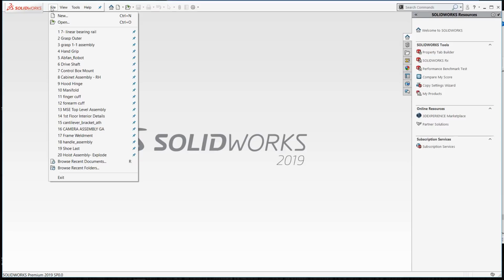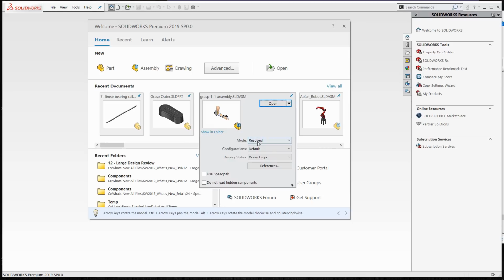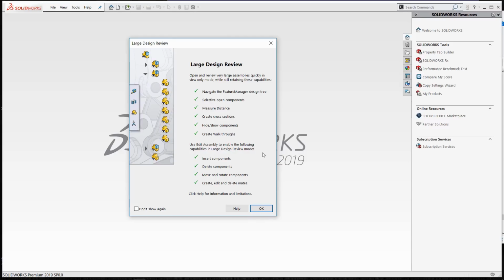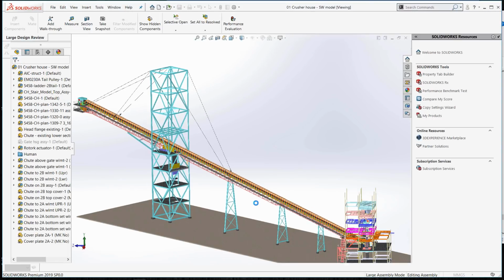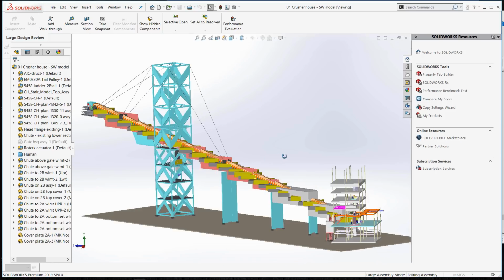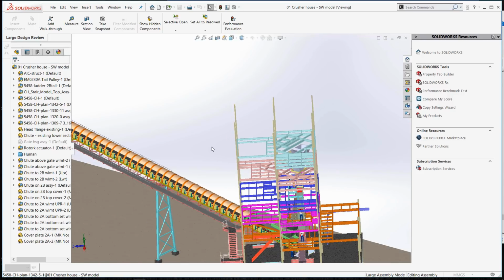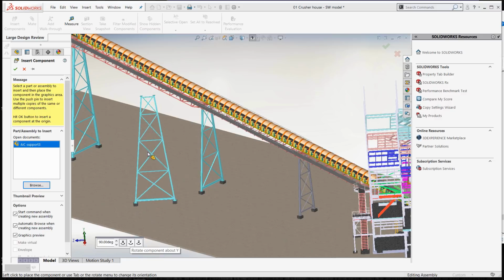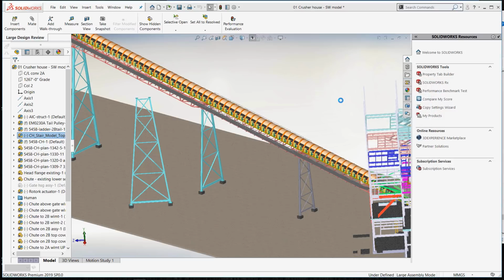SOLIDWORKS 2019 - Large Design Review Mode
Learn how to use the new large design view editing mode found inside of SOLIDWORKS 2019 to save tons of processing time while working with large assemblies.  Quick Tip presented by Bruce Shawler of GoEngineer.